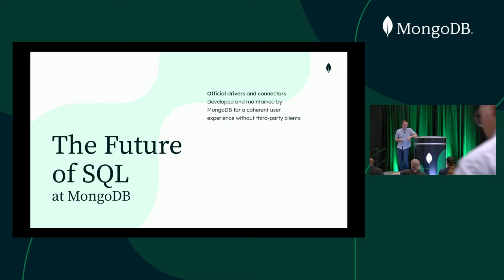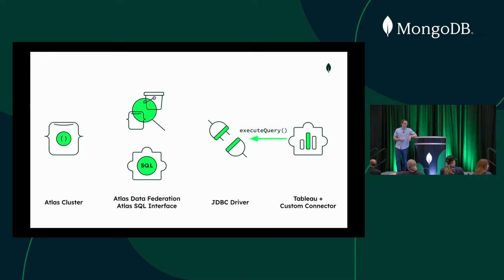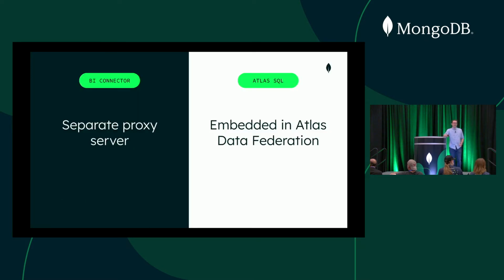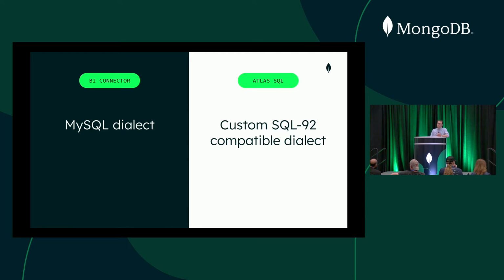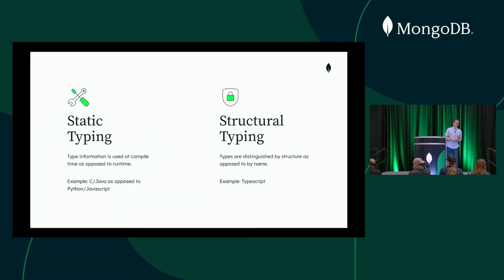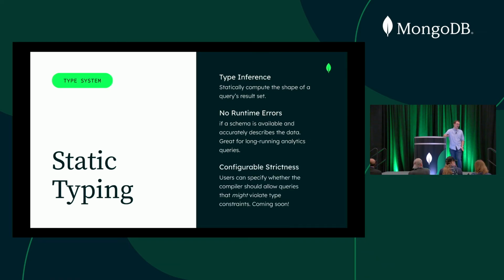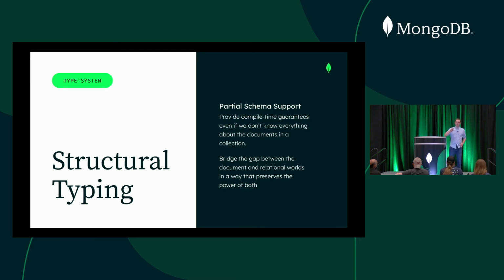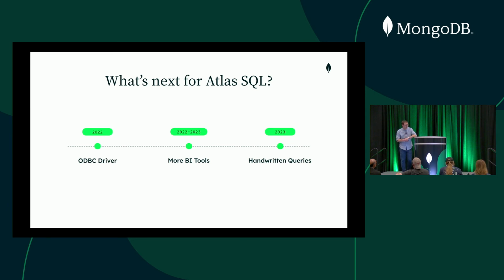Atlas SQL: Bringing the Full Power of MongoDB to Analysts & Data Engineers (MongoDB World 2022)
Are you a BI tool wizard who wants to explore your data in Tableau? Do you prefer SQL to MQL for quick, exploratory queries? Perhaps you already do some of these things today with MongoDB’s BI Connector. Newly available in preview, MongoDB Atlas SQL makes it easy to natively query and visualize MongoDB data using a SQL-compatible language that preserves the richness and flexibility of the document model. Join this talk to discover how we’re building the next generation of SQL support at MongoDB, and how you can use Atlas SQL to get the best of both worlds for your analytics applications.